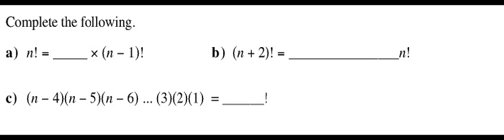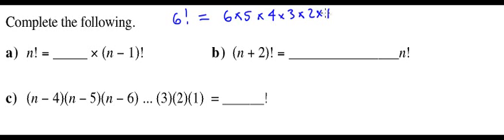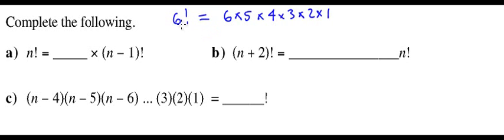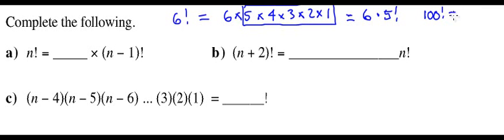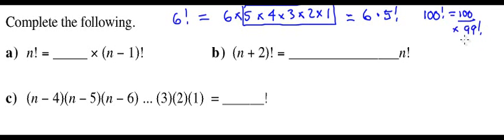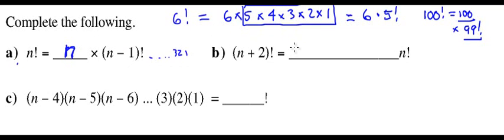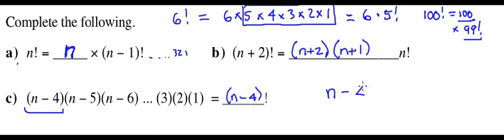7 382 1